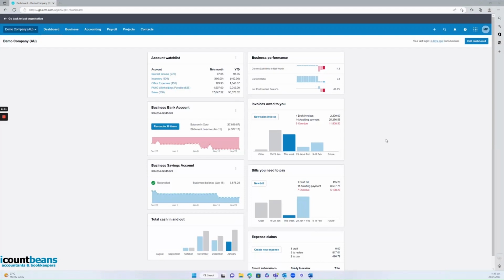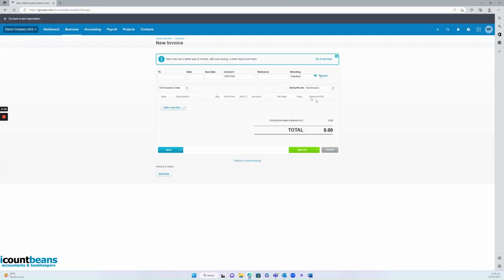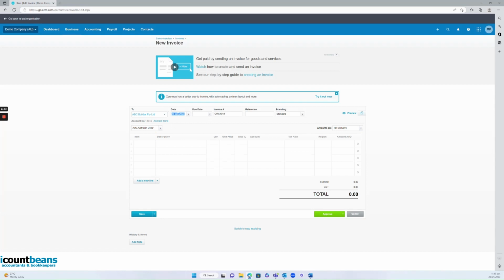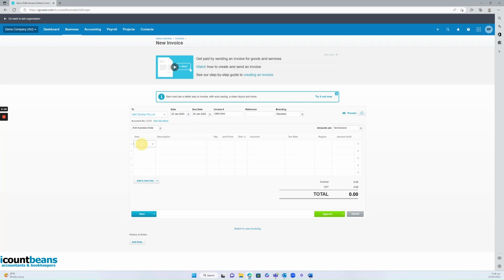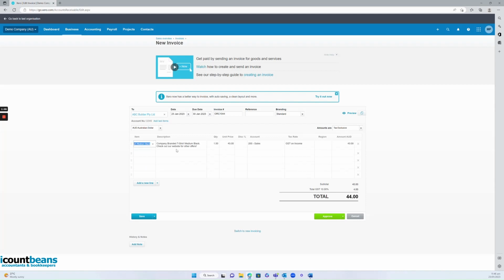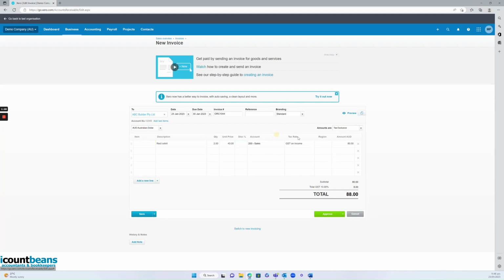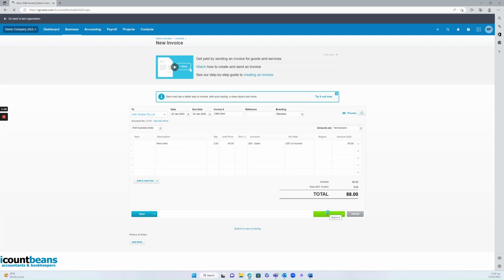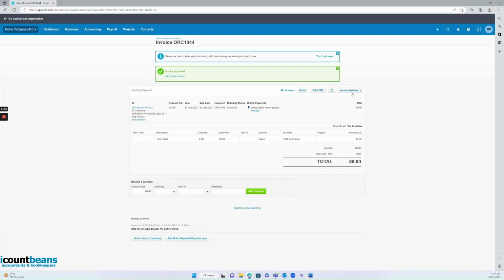How to Create a New Invoice in Xero - Tutorial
How to Create a New Invoice in Xero - Tutorial by I Count Beans Accountants